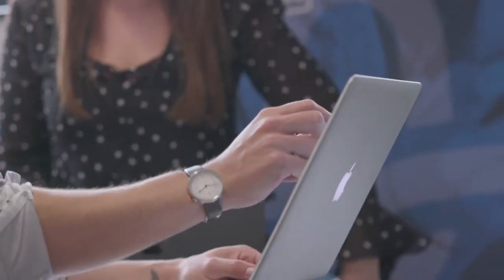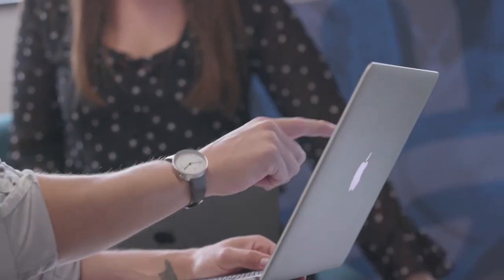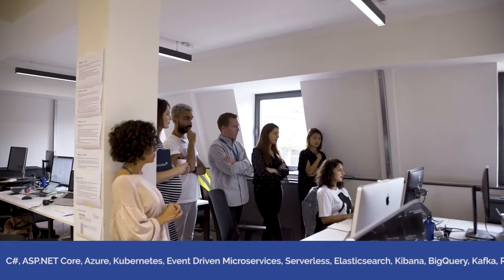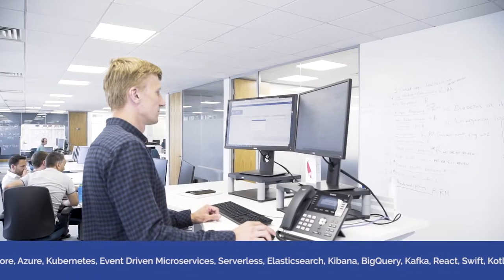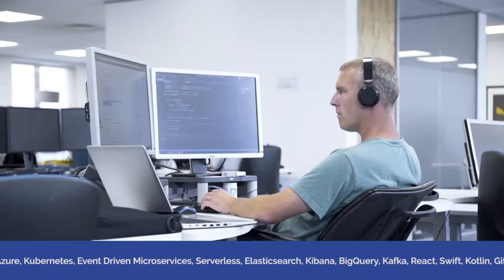Technology at DoctorLink | Jobbio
We spoke to Alfonso, Chris and Jenny at DoctorLink to find out more about their innovative technology team.

If you're passionate, self motivated and want to work on cutting edge technology then apply now